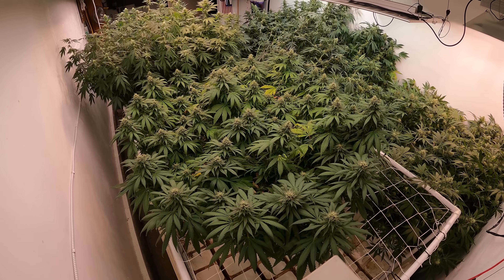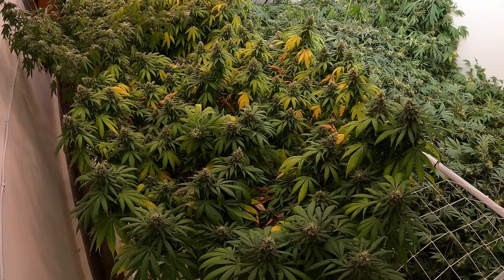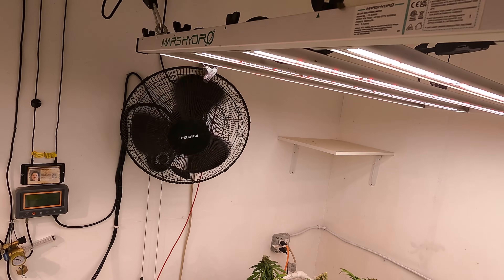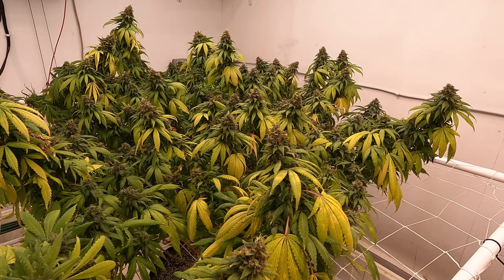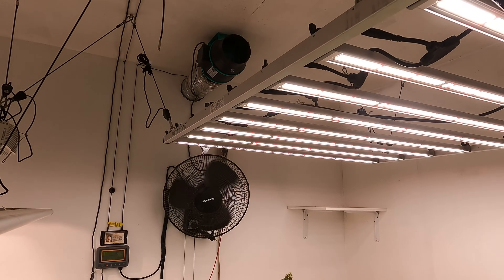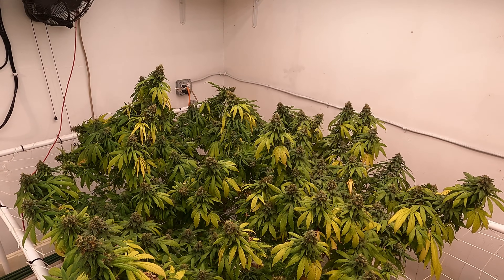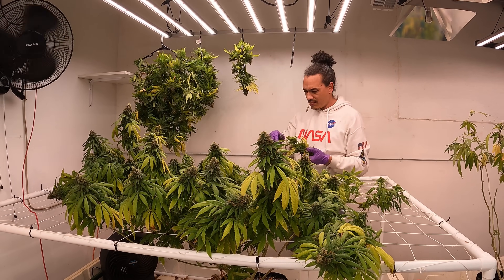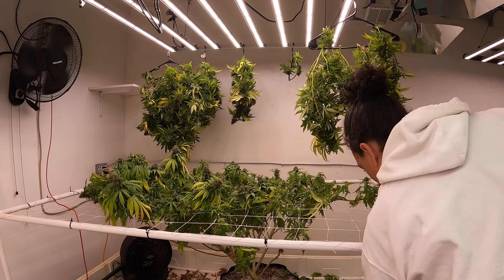HARVESTING THE 2 POUND PLANT UNDER MARS-HYDRO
FOR MERCH CHECK OUT
FREE TESTERS WITH EVERY ORDER OF MERCH! (Send us a screenshot of your order to my email, and we will send you free testers!) *while stocks last*

*OR ON AMAZON USE CODE GROWER GRASS420
MARS HYDRO FC-E8000
US AMAZON 👇

DE AMAZON 👇

COCO COIR
ROYALD GOLDS TUPUR

NUTRIENTS
ROYALD GOLDS DRY AMENDMENT NUTRIENTS
MYCROBE LIFE HYDROPONIC kit
ALASKA 5.1.1 fish fertilizer
ALASKA morbloom 0.10.10